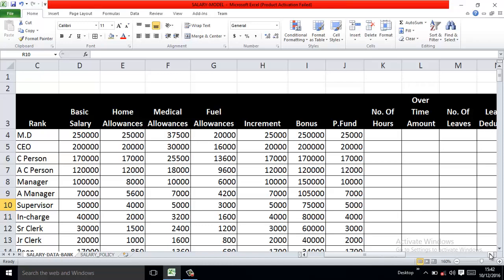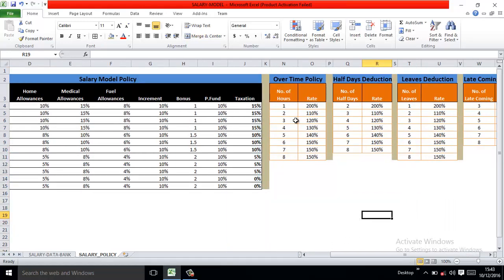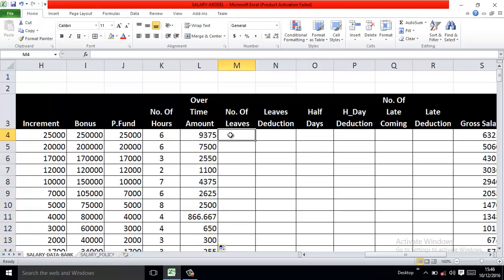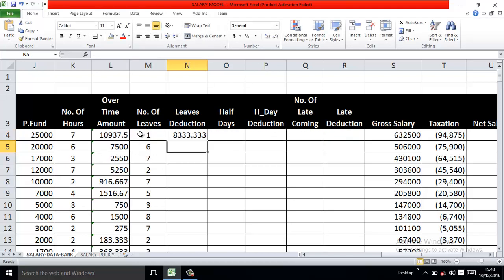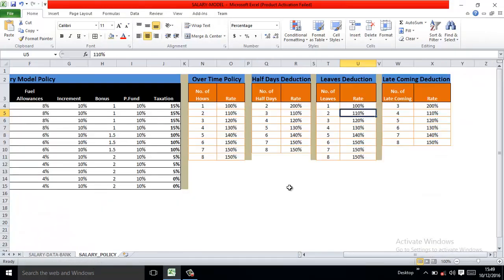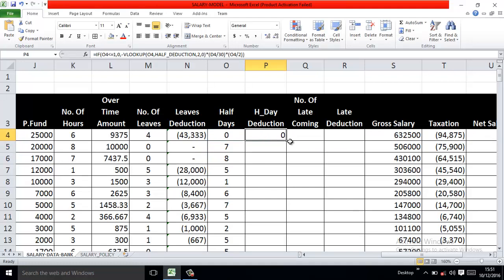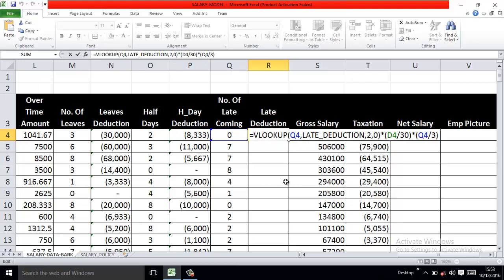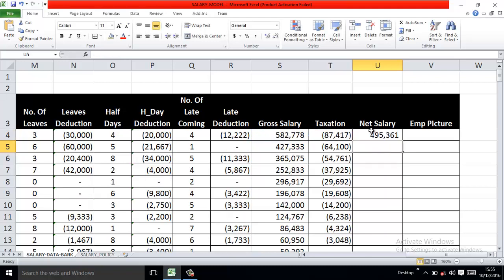Salary Model in Excel Part 2